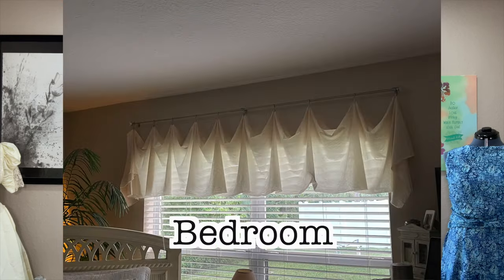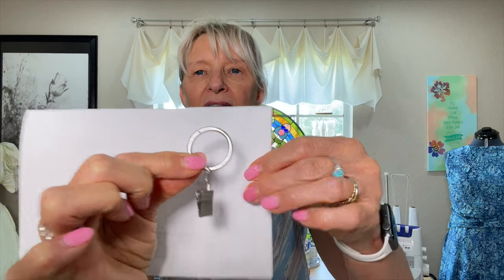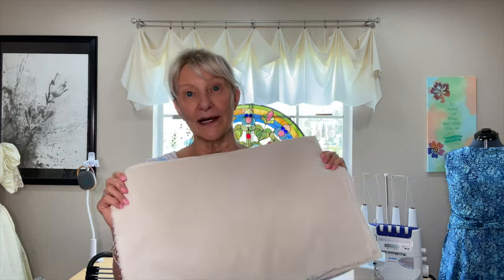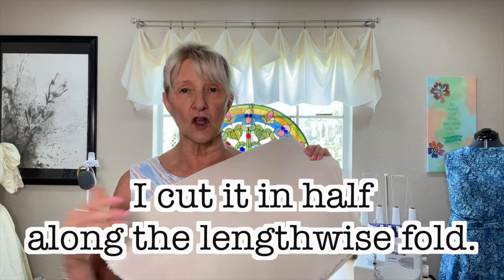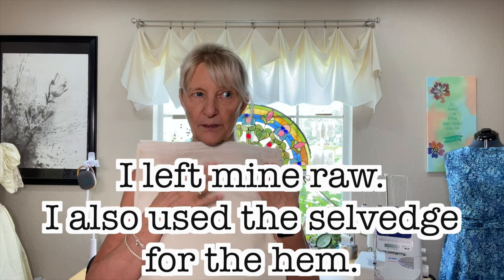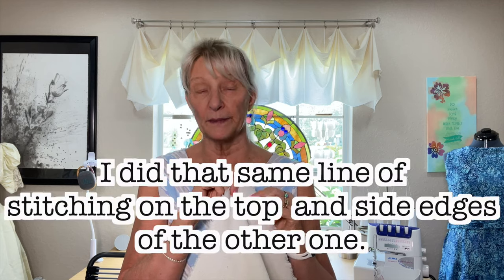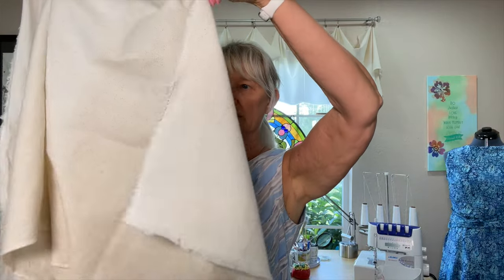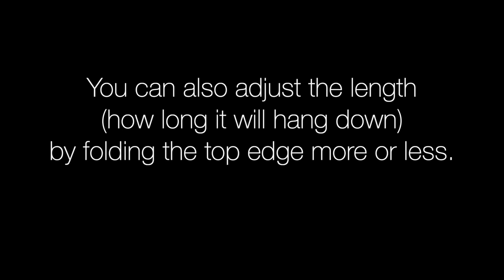EASY No Sew Window Valance! (also some jumping on the couch)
No sew curtains!  Sewing unnecessary unless you want finished edges.  Or just use something for your valance that has a finished edge.

My windows are 72" wide and I used a 15" drape.
My valances don't stop at the edge of the fabric, there's another 15" of drape at the end.
You can use anything for the fabric - a pre-made valance, a length of fabric, any kind of textile that you have on hand (even an old sheet!)

The fabric I used was from a bolt/roll - I actually got it to make a sofa cover and didn't end up using it for that.  It is 100% cotton unbleached muslin.
You can also find muslin by the yard at your local fabric and craft stores.

Juki M-2000 overlock
Reliable Maven Iron

72" x 30" basic table, white base with bamboo top